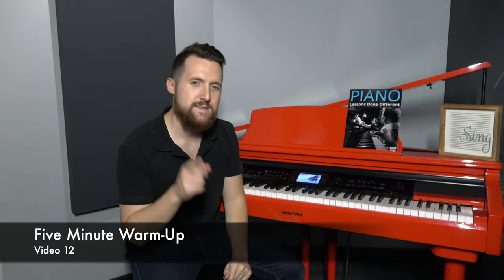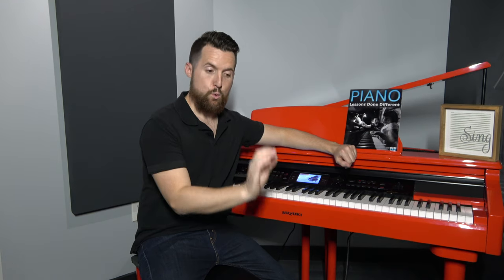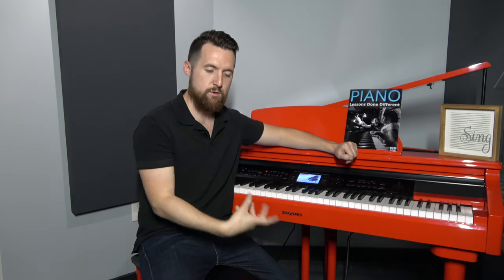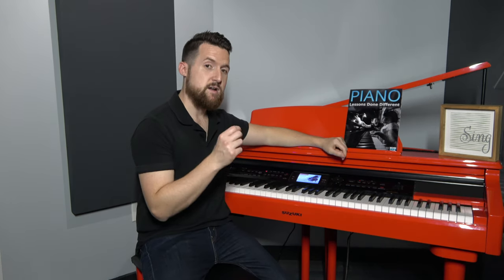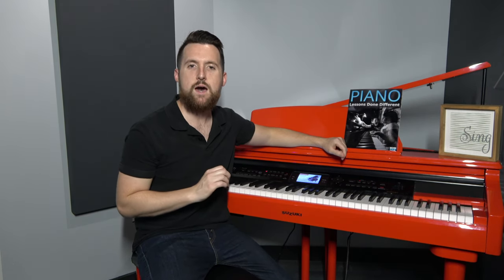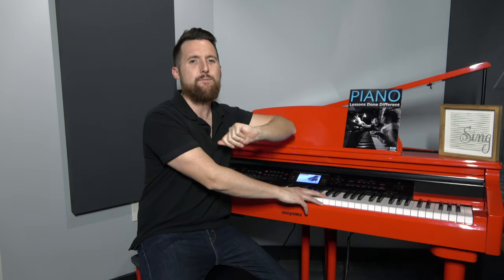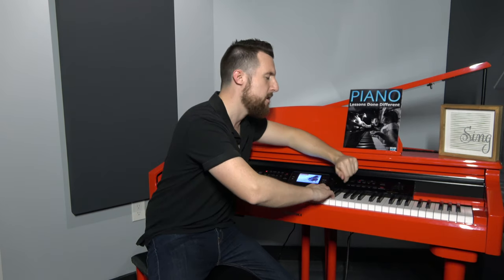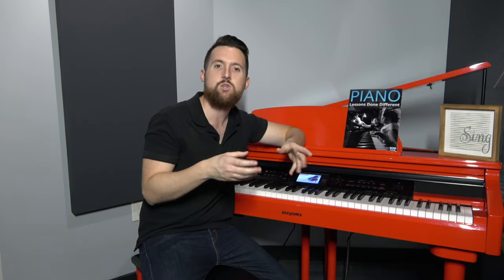Video Voice Series 12 5 Minute Warm Up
A MUST HAVE tool for any singer. Use this video to get you ready to perform. In just 5 minutes you will have your voice warmed up and ready to start singing.